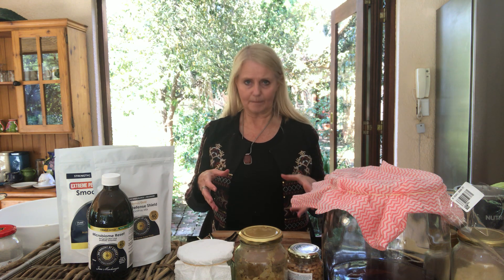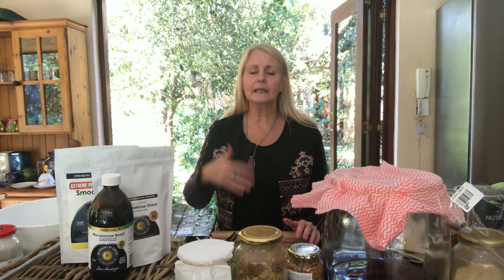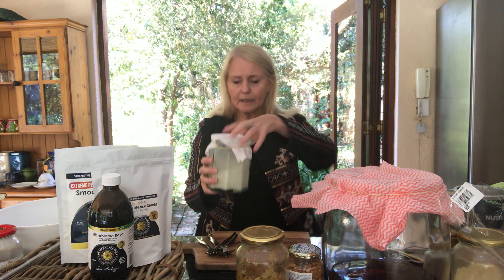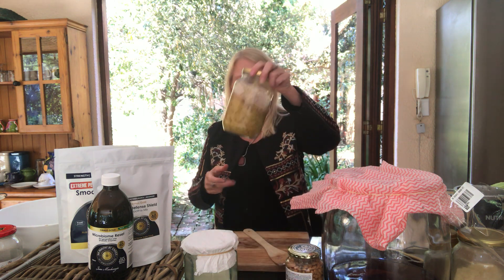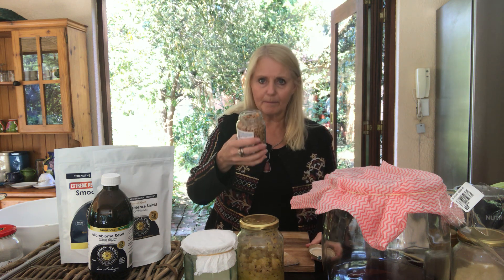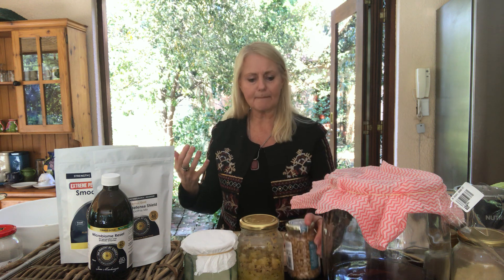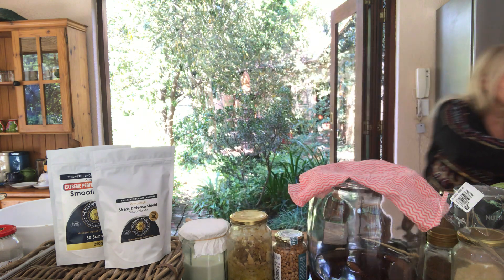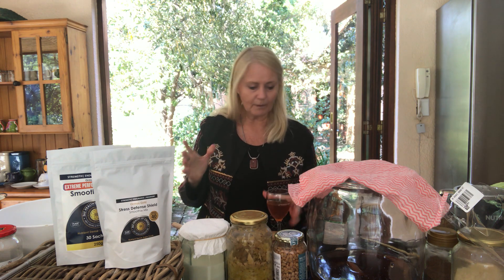Jane Mackenzie maintaining the Microbiome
Reset the Microbiome with live probiotics, kefir, sauerkraut, kombucha and Natto paste 365 HEALTHY BY CHOICE